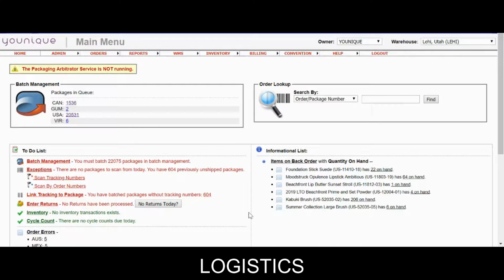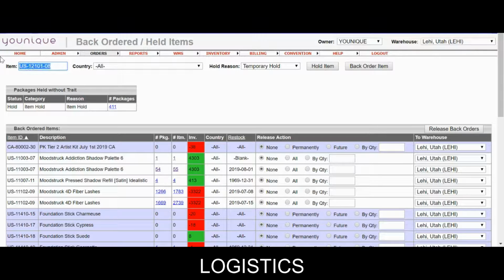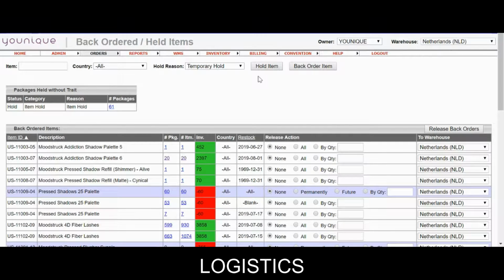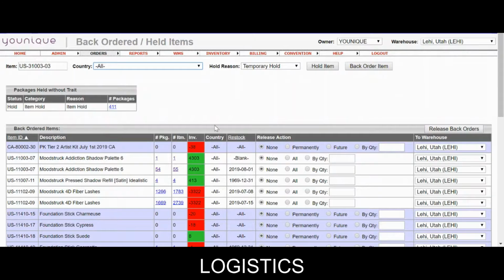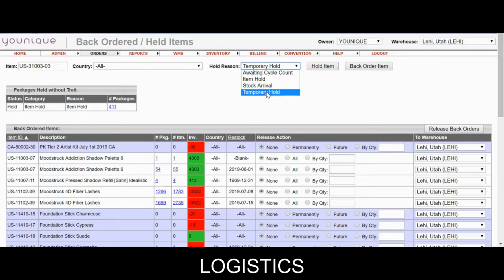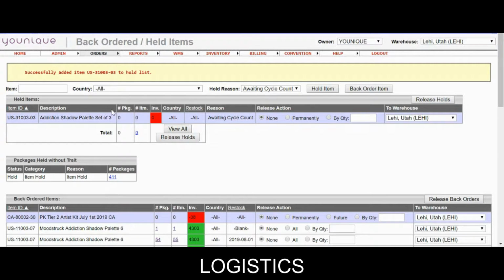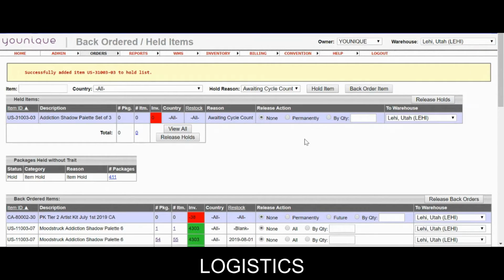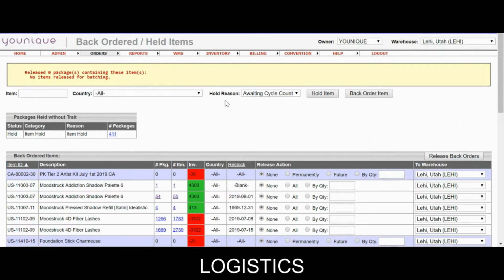How to Place a Product on Hold & Release Off Hold